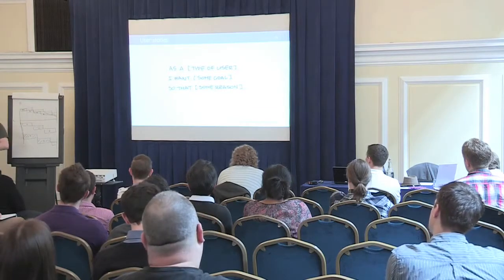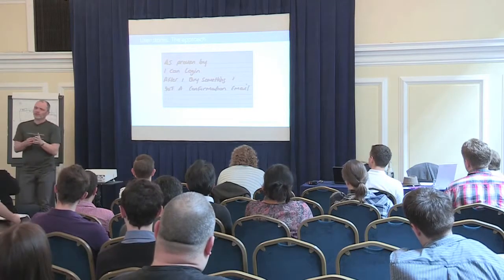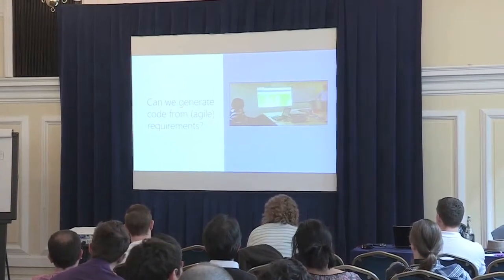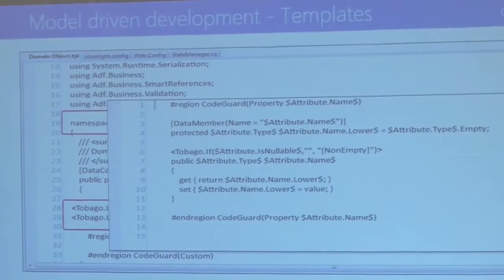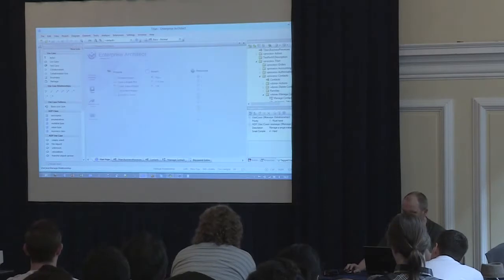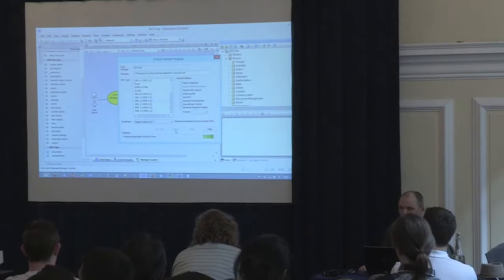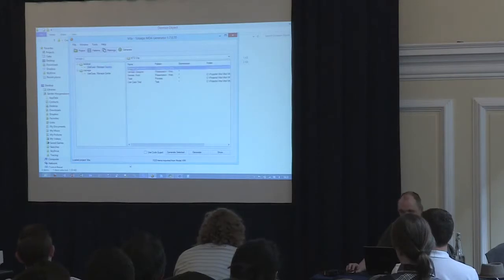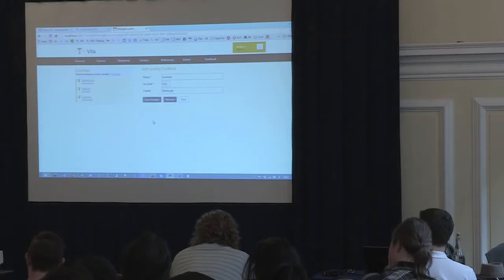Pragmatic agile model driven development using smart use cases Sander Hoogendoorn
Speaker: Sander Hoogendoorn Use cases have been around for many years describing the requirements of software development projects. From a developers point of view, use cases are often seen.

After having coached agile projects for over fifteen years, according to Sander Hoogendoorn, to look back and retrospect over what agile, Scrum and other agile approaches have brought us in.